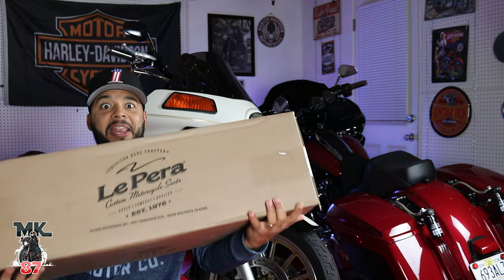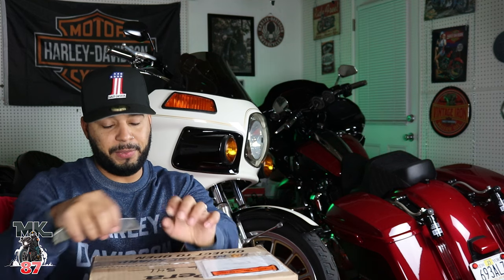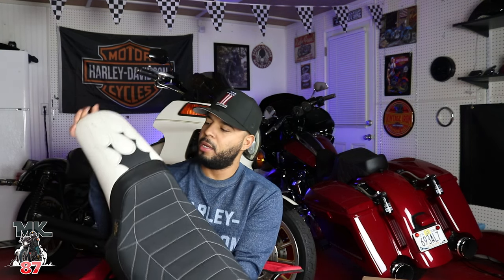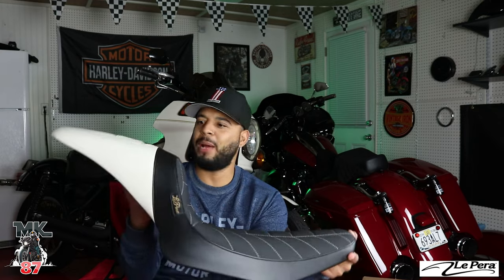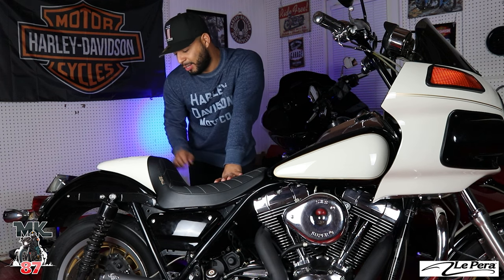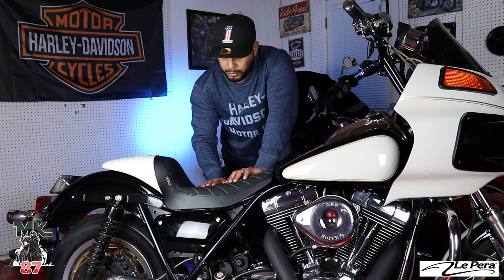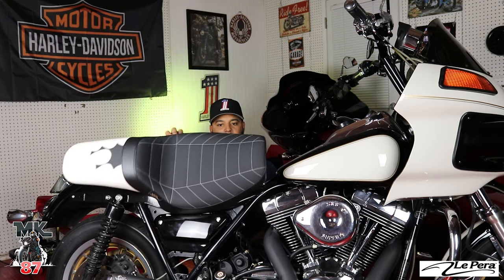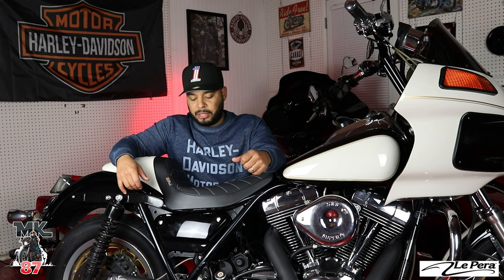Lepera Daytona sport seat for my 1983 Harely-Davidson fxr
My new Lepera Daytona sport seat for my 83 fxr

lepera website.

squid mic